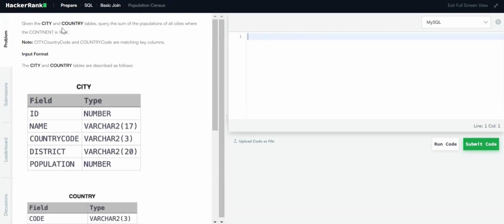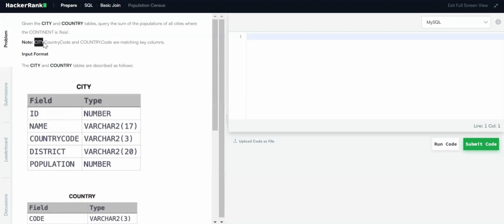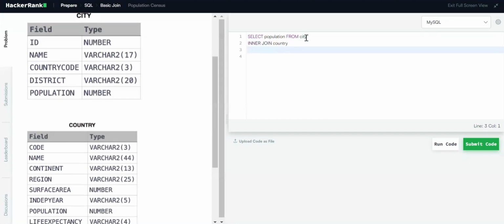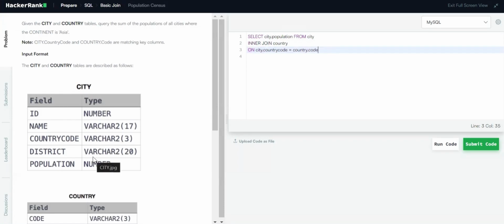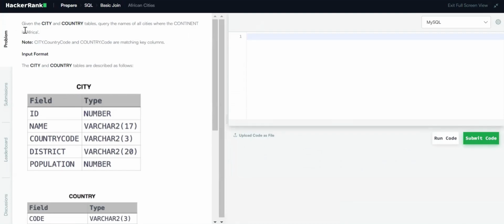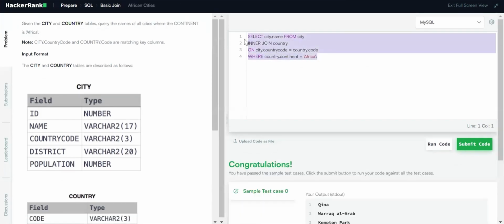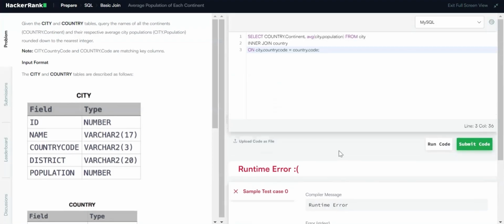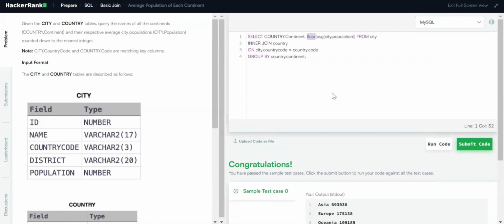SQL - HackerRank - Case studies - 03